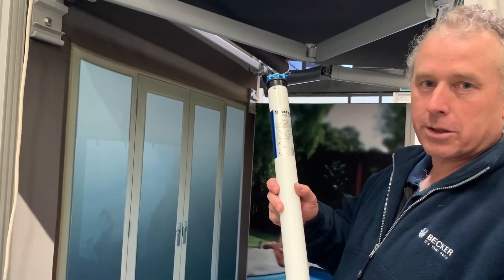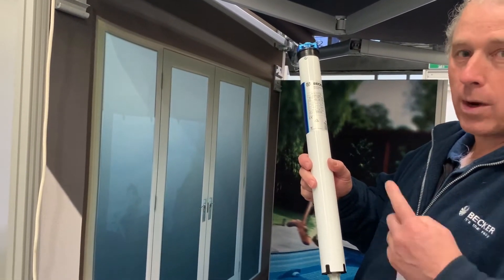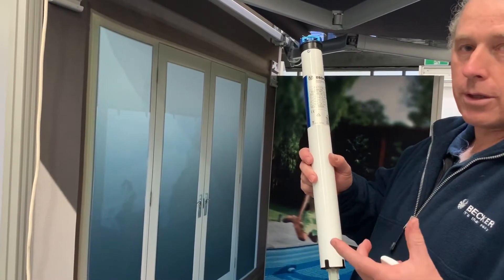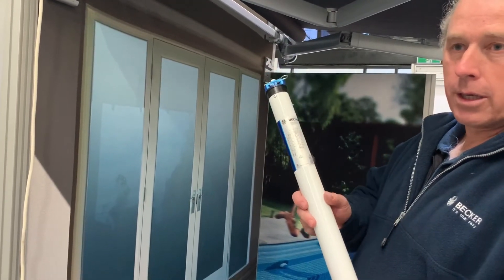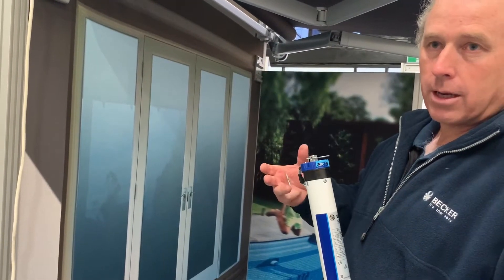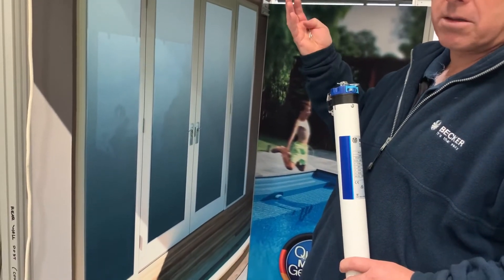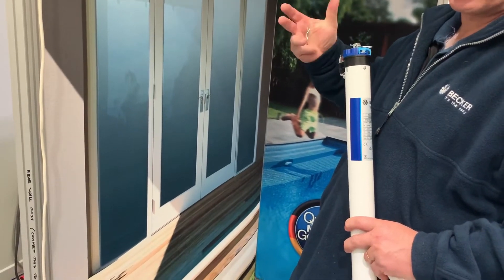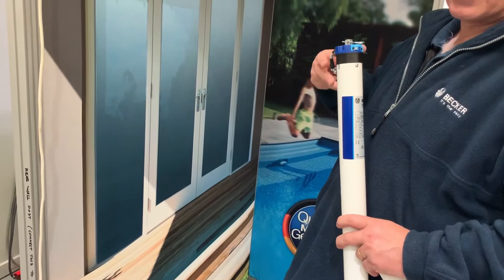C12 (Universal Awning Drive) Soft Stop Torque In Limit For Open Style Awnings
Programming of Becker C12 awning drive for open style awnings.

0:00 Start
1:03 Setting Outer Limit
1:12 Setting Soft Torque In limit
1:32 Motor learns reduced in limit torque